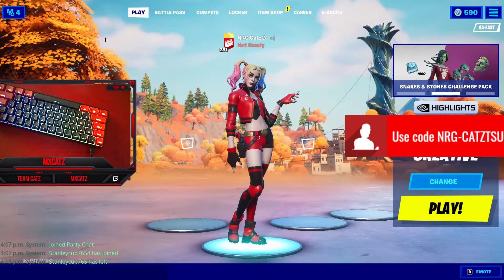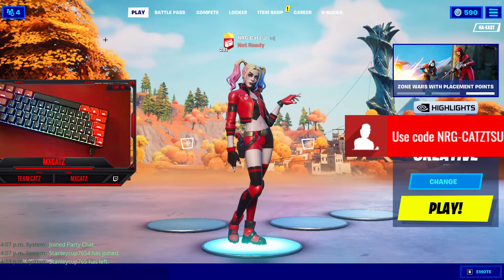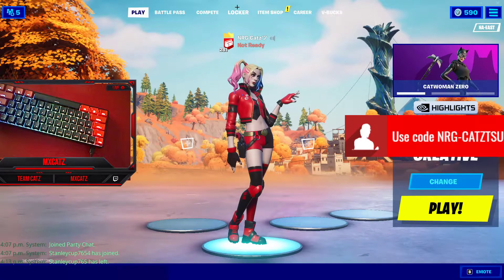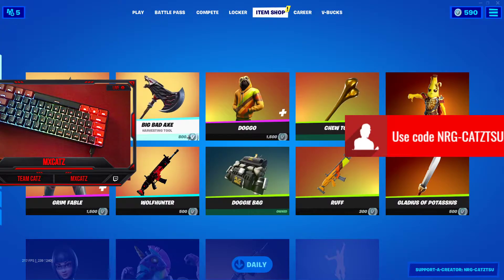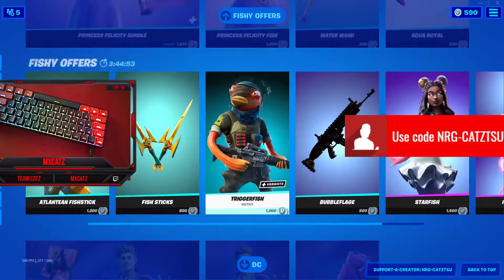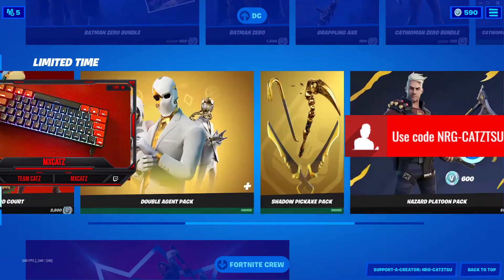New free skin in Fortnite!